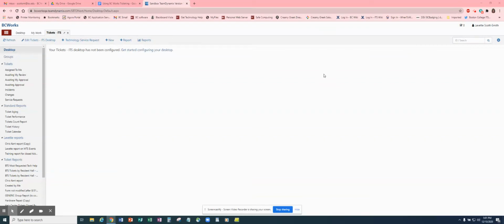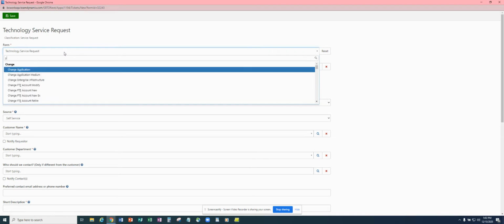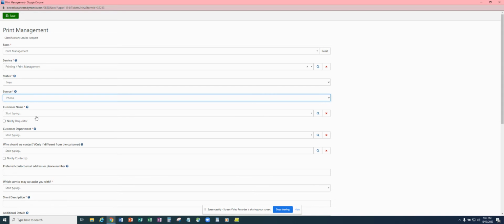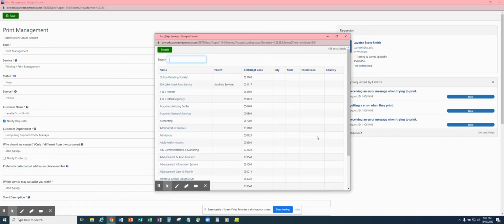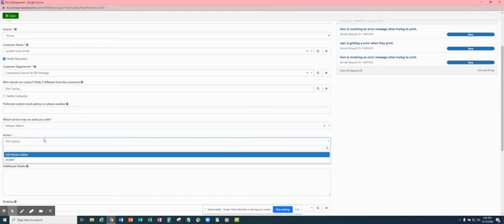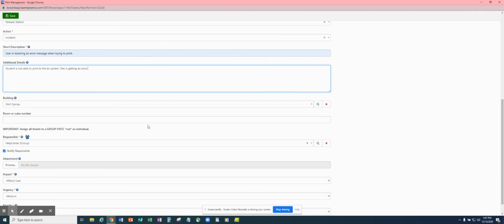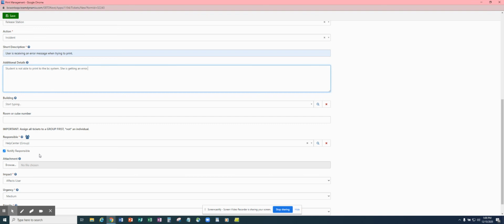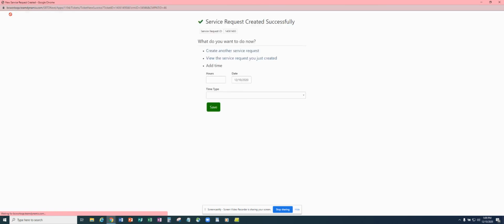How to create a ticket in BCWorks